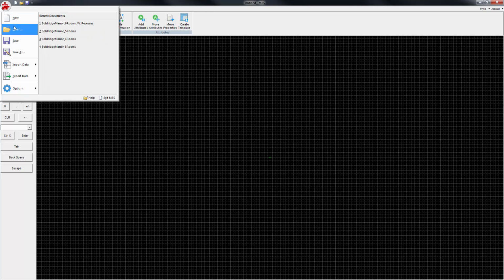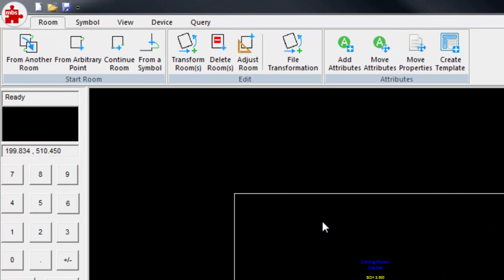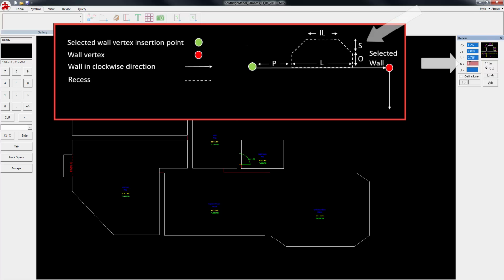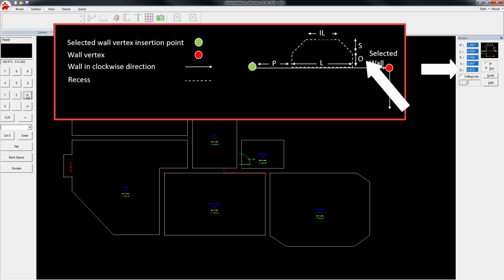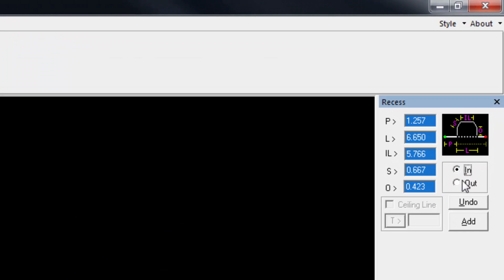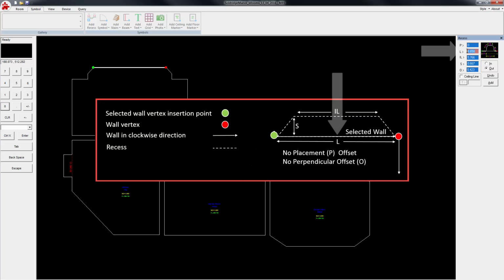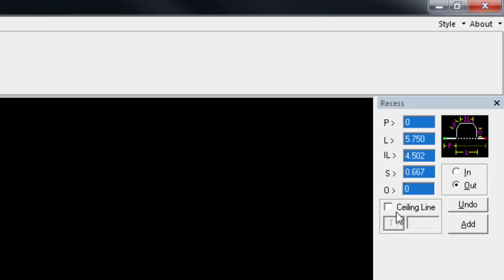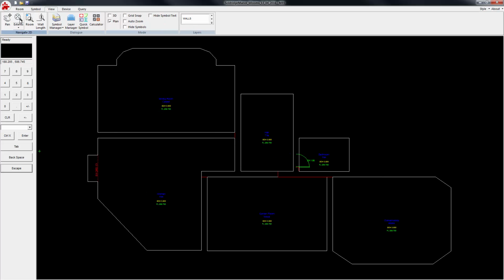Adding a Complex Bay Window Recess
Topic4 Lesson2 Adding a Complex Bay Window Recess